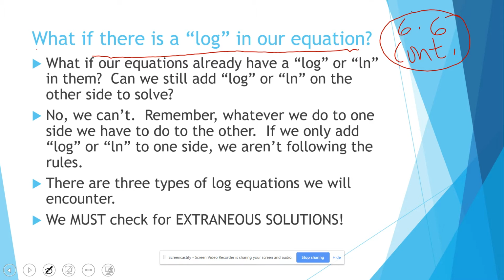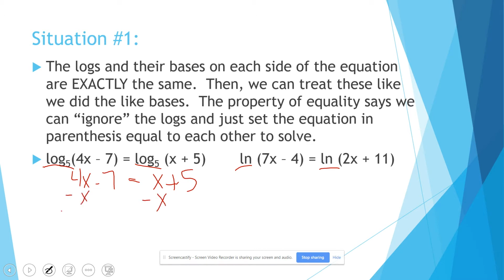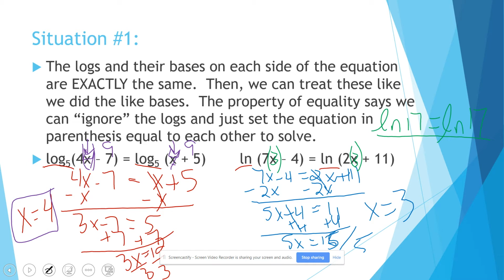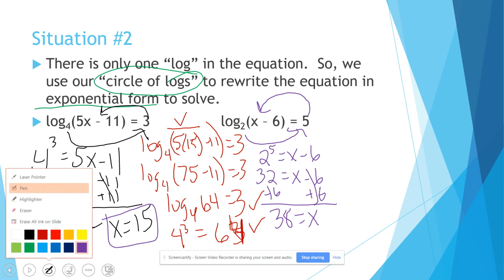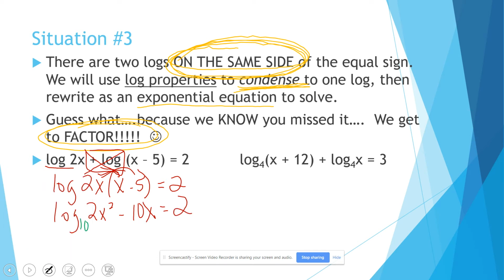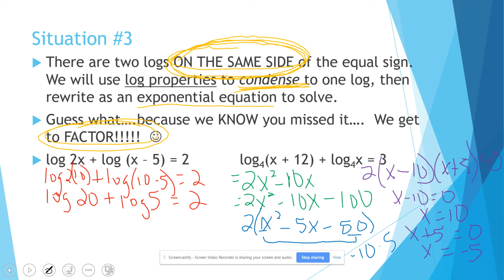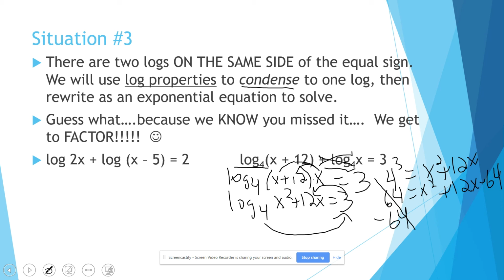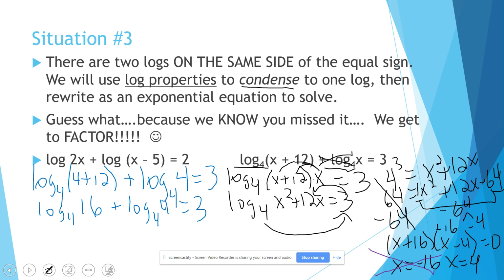6.6 Notes: Solving Log Functions